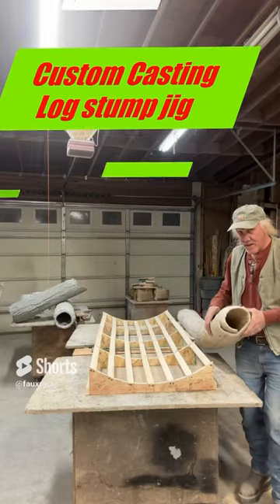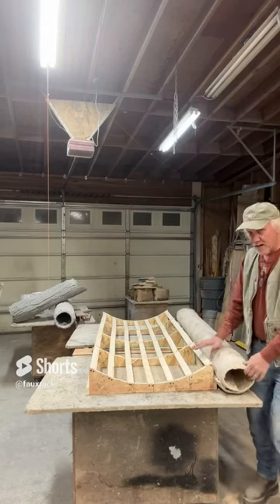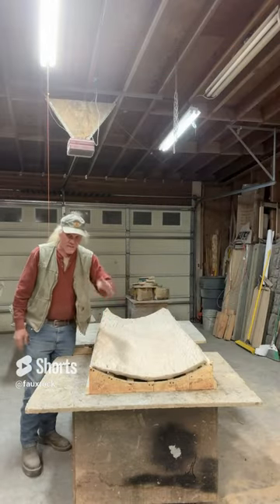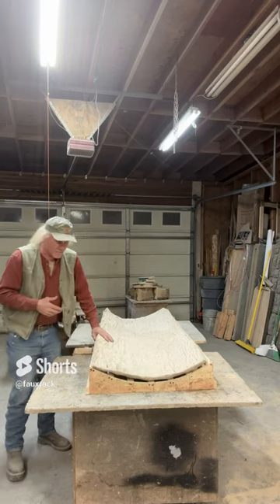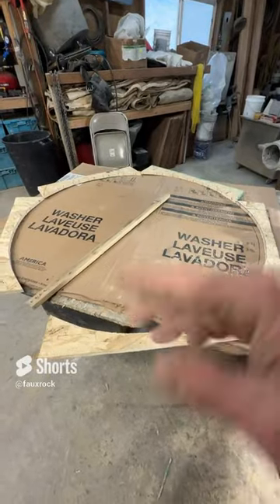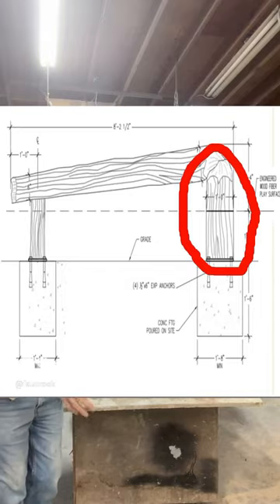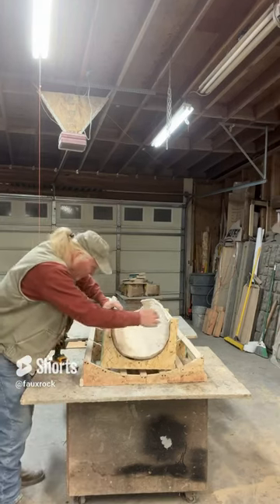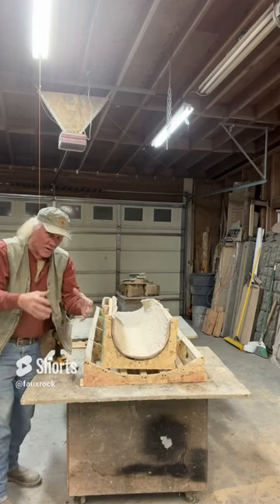Custom casting Jigs for the 8" tree mold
This is a video on me customizing my 8" diameter tree stump mold to be able to cast large tree castings

What you receive:
Training Includes:
All of the Formulas, Techniques, Procedures, and Trade Secrets for: